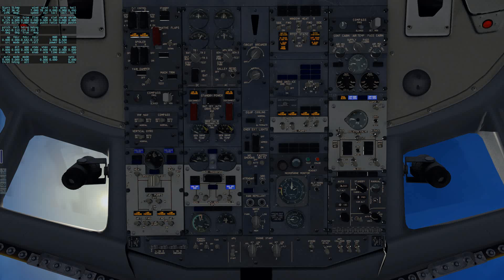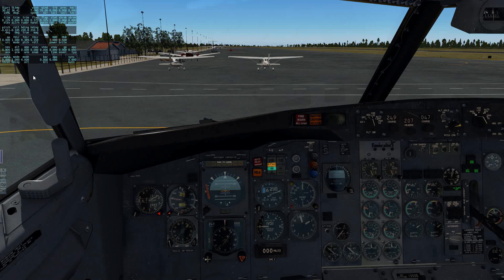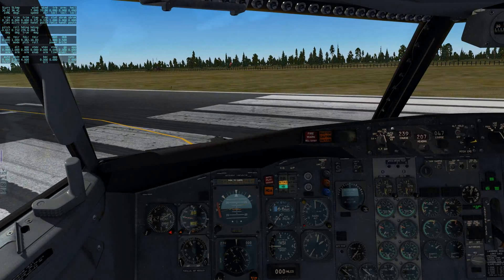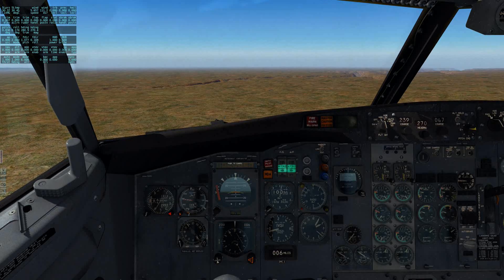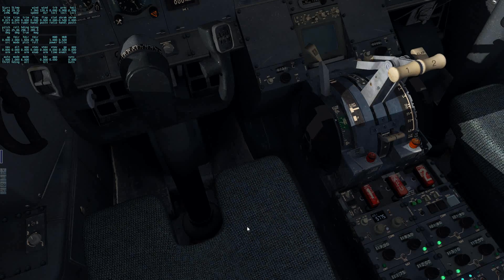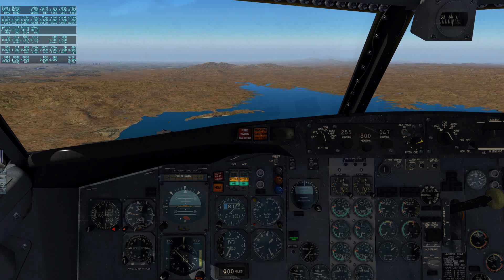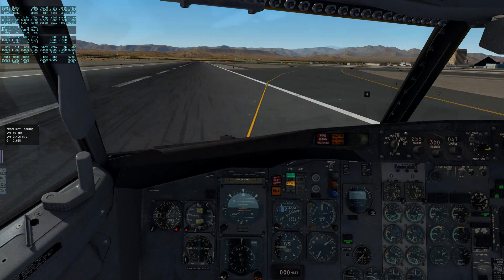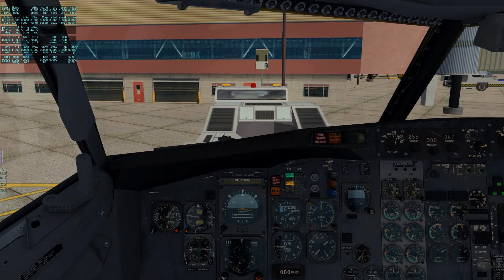Springbok 841 | PilotEdge - Real ATC | Grand Canyon (KGCN) to Vegas (KLAS) | Boeing 737-200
IFR flight from Grand Canyon (KGCN) to Las Vegas (KLAS) on the PilotEdge network.

Aircraft  is the FlyJSim B732 Twinjet in South African colors.

ATC highlights only.